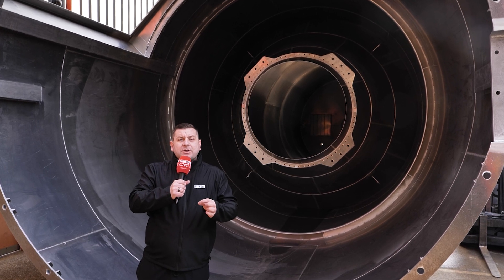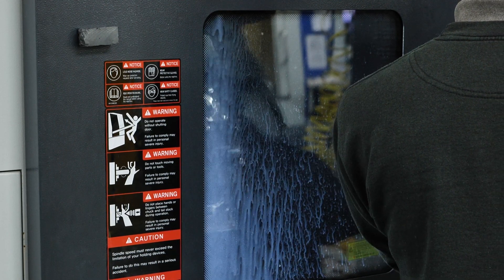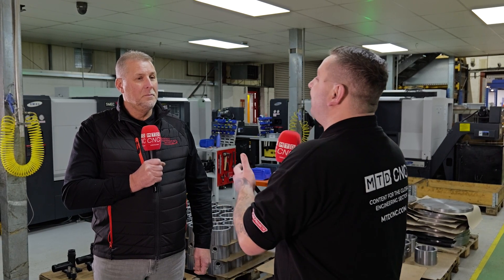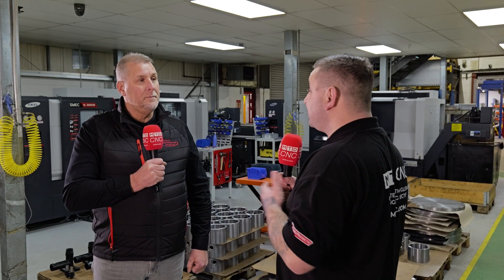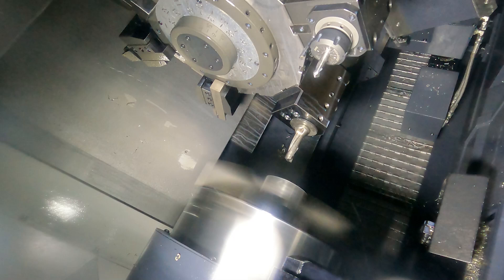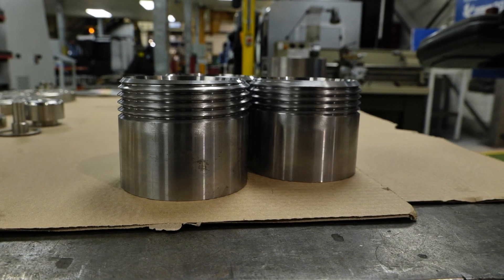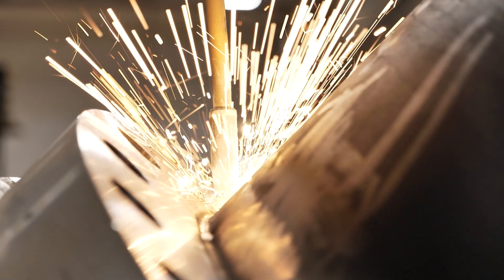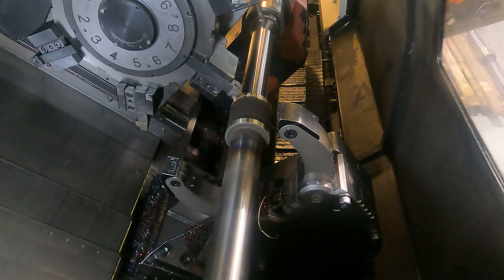Small machine to big machine? They’ve gone the other way around!!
Direct Engineering in Chesterfield is using some fascinating machines to make a diverse range of components for diverse industries. Their go-to supplier? None other than Dugard!

From plastics right up to stainless steels and aluminium, Direct Engineering has the confidence to work with any material that comes through the door. With machines like the PL2500, PL35, PL45 and SL3000, this company can meet some incredibly tight tolerances and precision with finished products coming right off the machines.

Tune in with MTDCNC’s Tom Skubala and learn more from Ray Woolley of Direct Engineering & Site Services about how Dugard gets them up and running quickly!

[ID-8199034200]